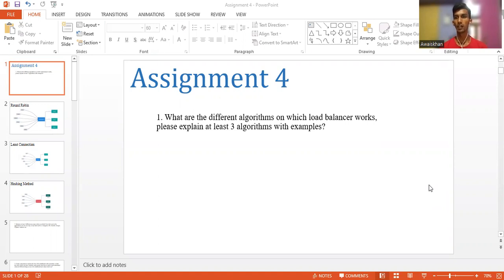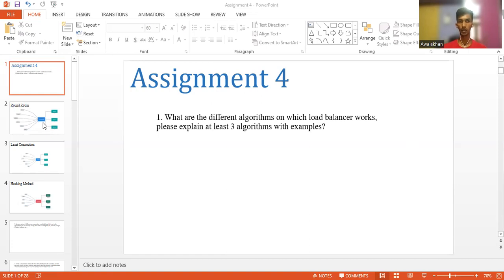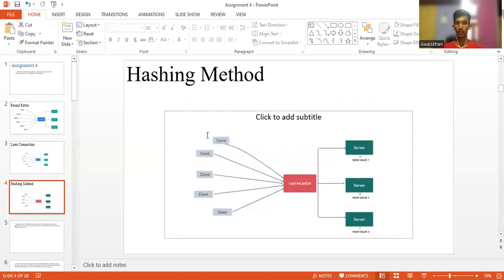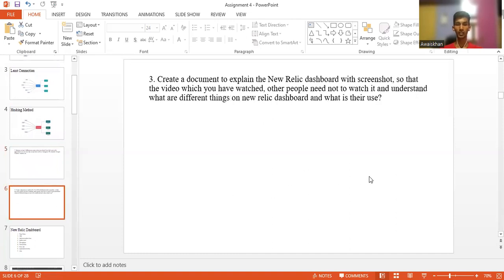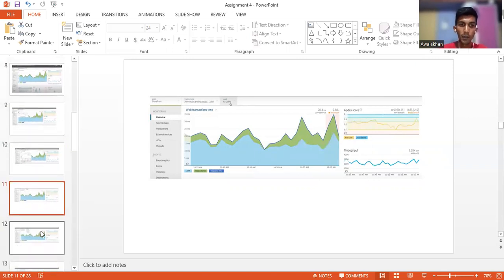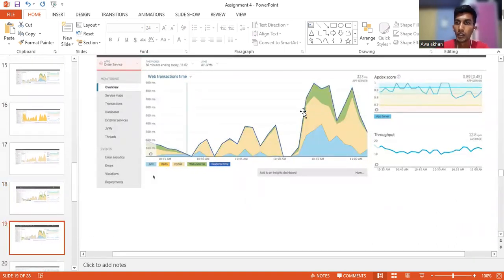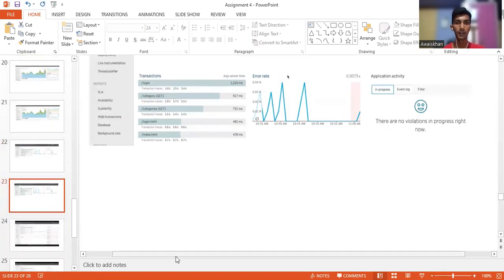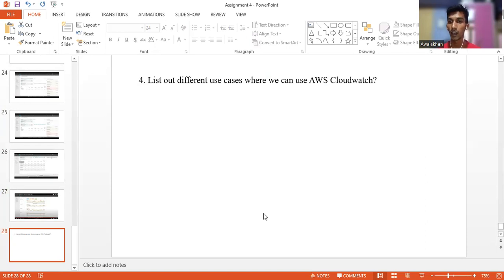Awaiskhan - Teknotrait Training Day 4 Assignment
Hey Guys,

In this video, I will be explaining the following questions:

Ques 1: What are the different algorithms on which Load Balancer works, Please explain at least 3 algorithms with examples?

Ques 2:Mention at least 5 different use cases where you think Cron Job is set in the applications you use on a day-to-day basis such as - Instagram, FB, Youtube, Google, Flipkart, Amazon, etc….

Ques 3:Create a document to explain the New Relic dashboard with screenshot,so  that the video which you have watched, other people need not to watch it and understand what are different things on New Relic Dashboard and what is their use?

Ques 4:List out different use cases where we can use AWS Cloudwatch ?